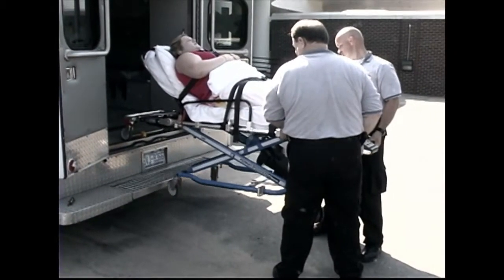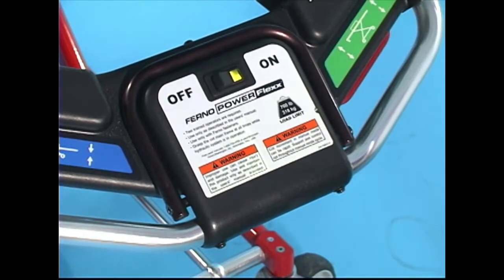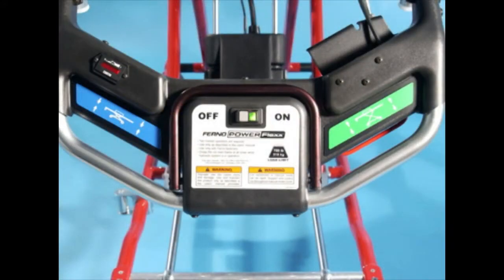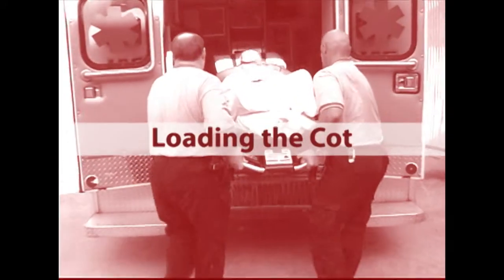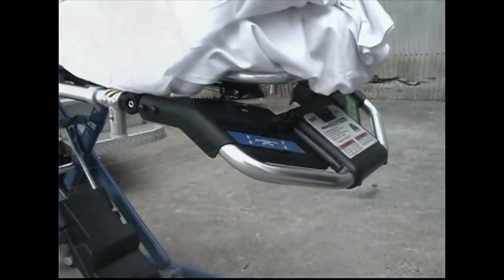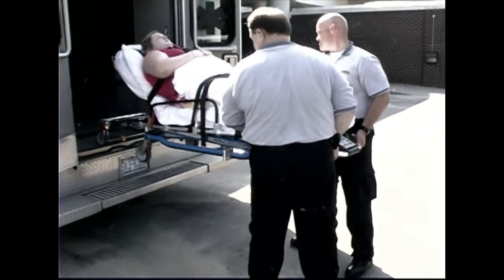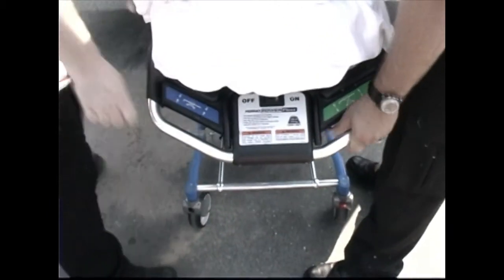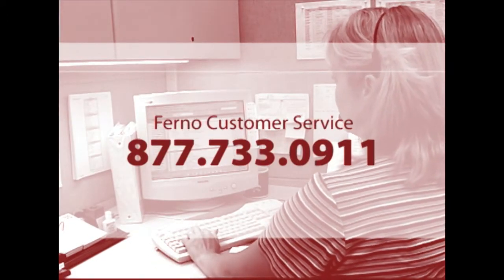Ferno - PowerFlexx - Quick Start 2013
Shortened version of the Powerflexx Quickstart video for easy viewing